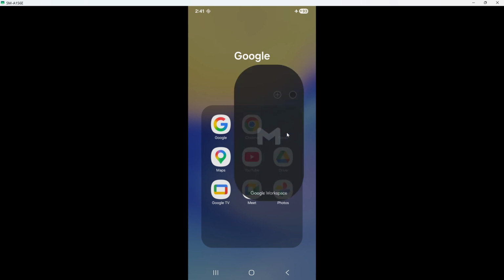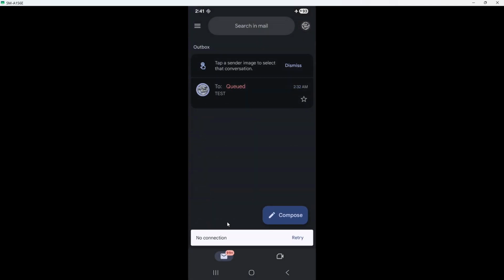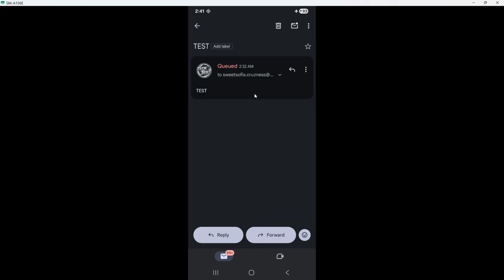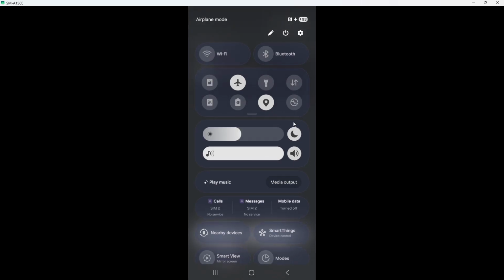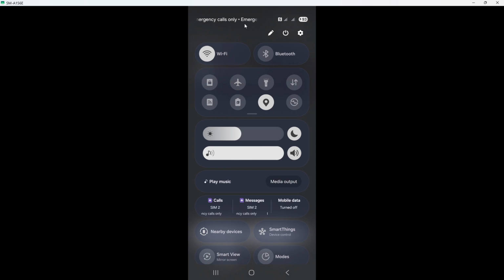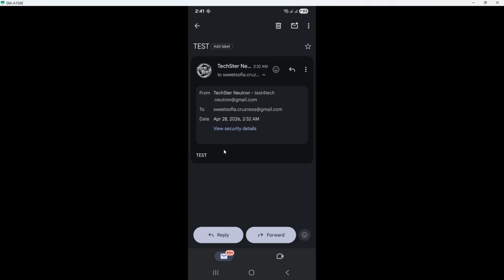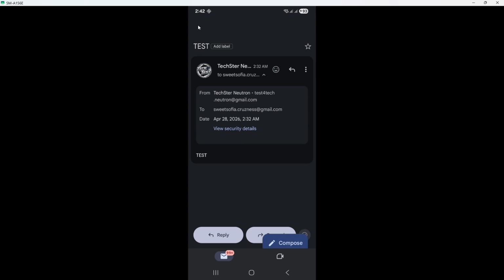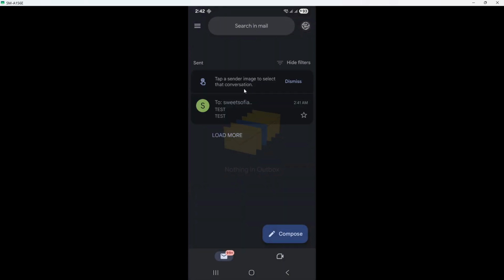How to Send Queued Gmail [2026 Full Guide]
How to Send Queued Gmail

In this video, we help you resolve the common issue where a message becomes a queued Gmail and fails to transmit to the recipient. Understanding the synchronization factors and connectivity requirements is essential for ensuring that your outgoing correspondence is delivered promptly and your communication remains uninterrupted.

We emphasize the importance of verifying account status, checking internet connectivity, and reviewing recent sync settings that might cause emails to stall in the outbox. By addressing these transmission hurdles, we can restore the normal flow of your digital correspondence, ensuring that your time-sensitive messages are processed correctly by the mail server.